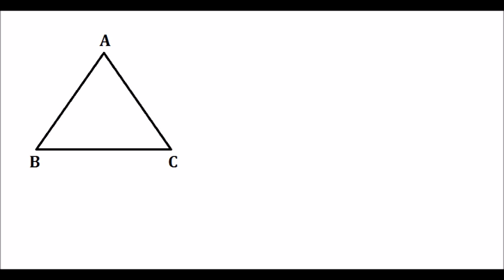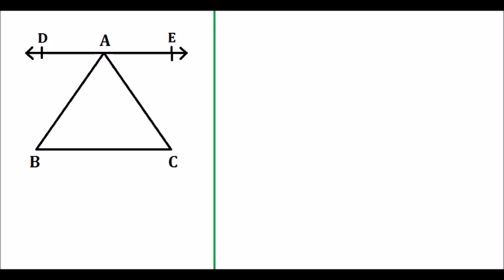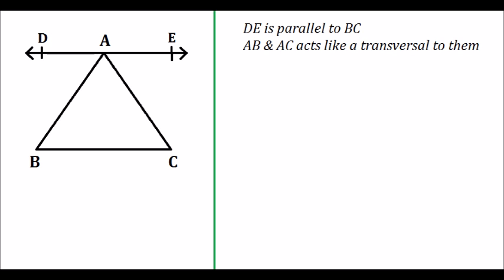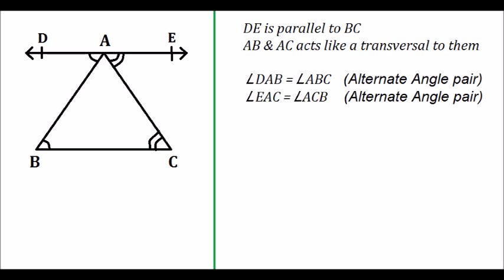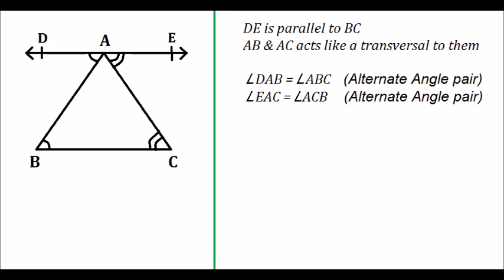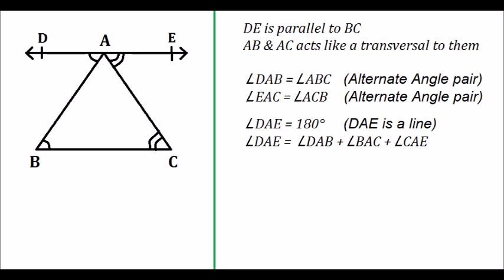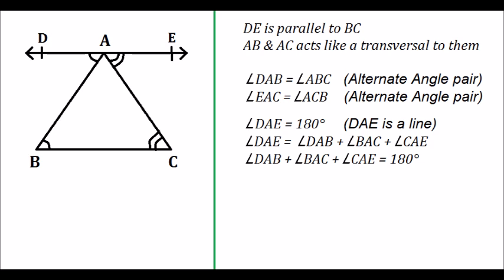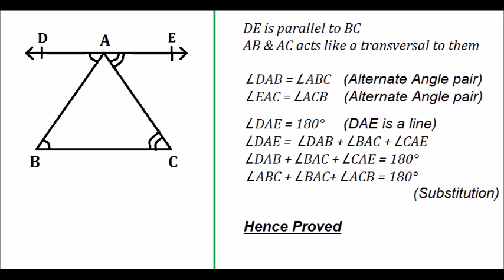Proof of Angle Sum Property of a Triangle (EASY)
In this video, you will get to see the proof of angle sum property of a triangle in an easy and step-by-step manner.

It is one of the most important properties of any triangle and is also the most basic one. Using the angle sum property of a triangle, one can even prove other such properties of many other polygons.

Hope you will properly understand how to prove the angle sum property of a triangle. If you have any doubts or suggestions, please use the comment box below.